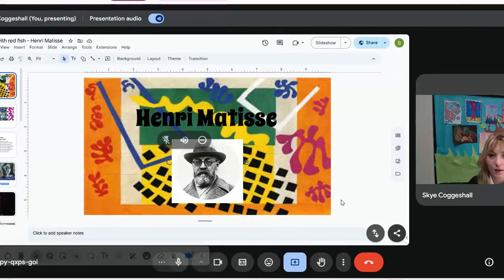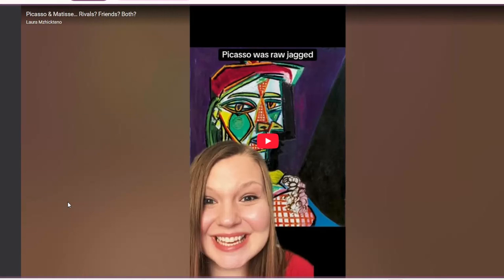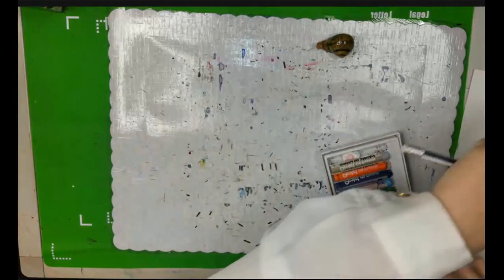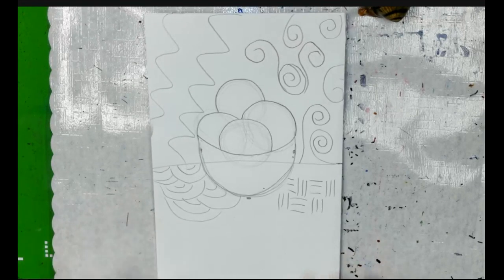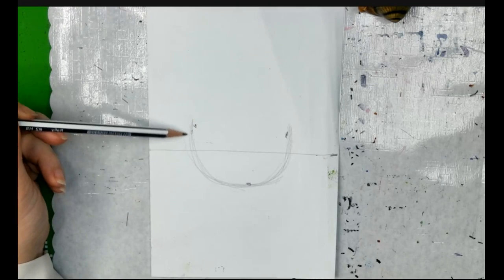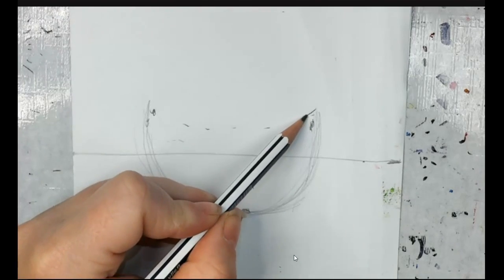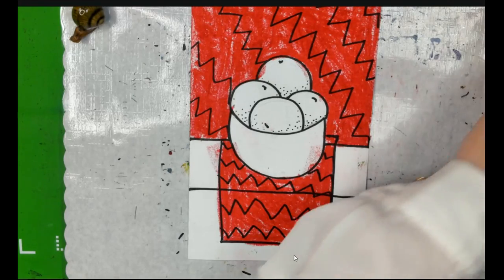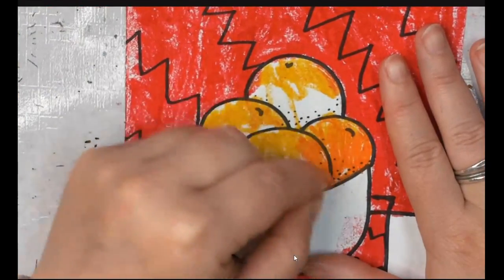Tk 2nd Matisse Orange